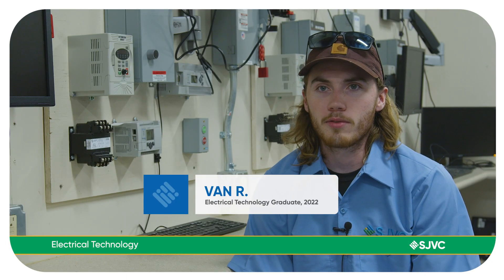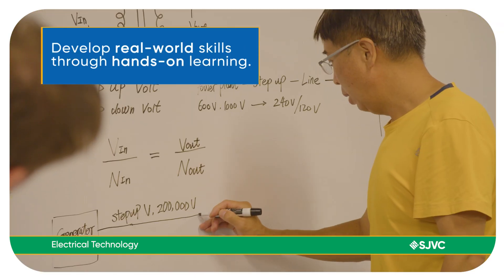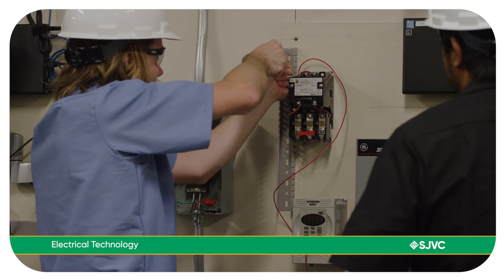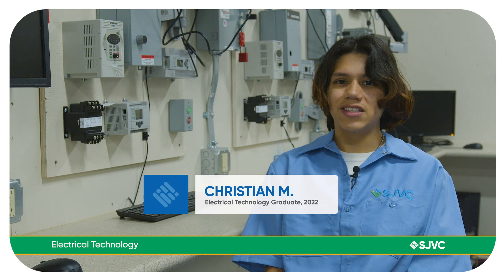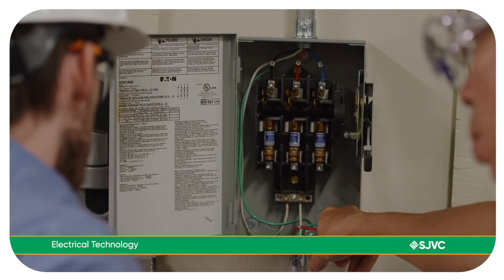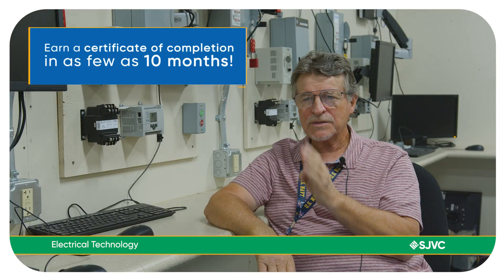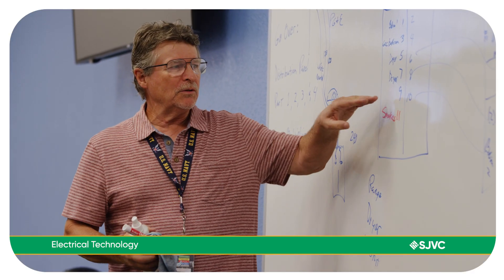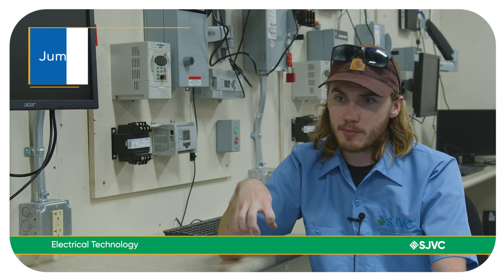SJVC | Program Video: Electrical Technology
Upon completion of the Electrical Technology program, students should be able to install, maintain, and repair electrical equipment and systems in a safe, competent, and professional manner and are eligible to sit for the California General Electrician’s Certification Exam.